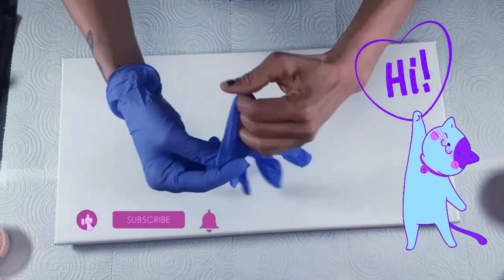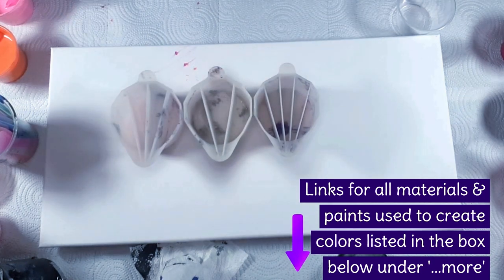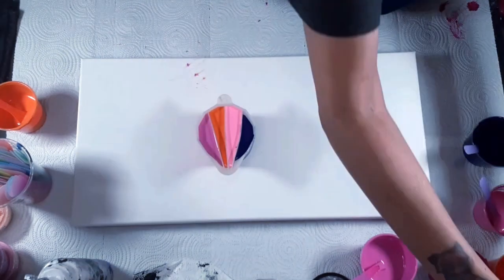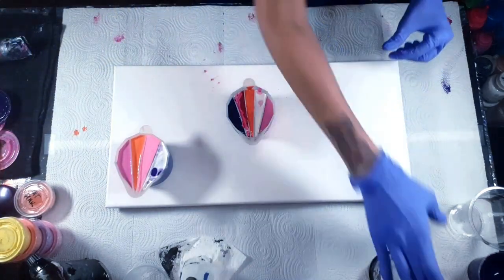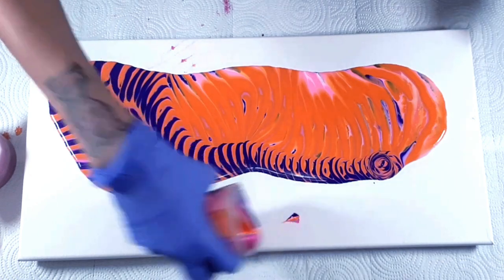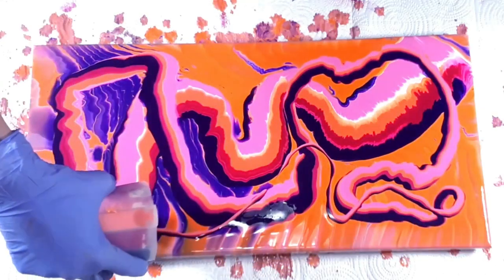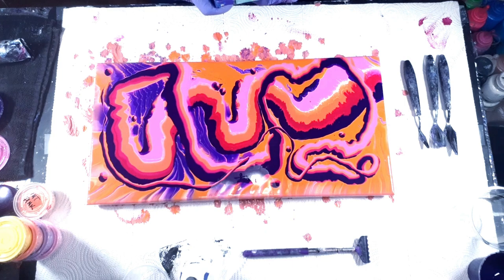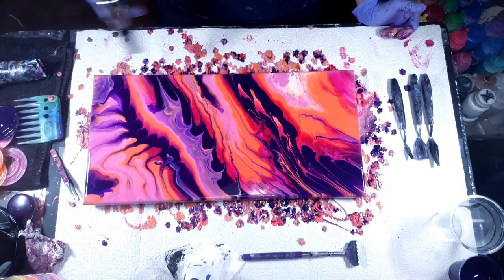Acrylic Paint RING POUR using Purple, Orange and Magenta💜 Easy Fluid Art for Beginners💜acrylic pour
I had so many left over paints ready to go and I needed to use them somehow! I recently sold a painting I did a while back in Purple, Orange and Magenta. Looking through my left over paints, I realized I still had a lot of those colors in my arsenal, so I decided to use them and this is what happened!

This was fun, as always- I love paint pouring!!

RECIPE FOR MY POURING MEDIUM:
6:1 Ratio
US Floetrol
Gloss Medium
Gloss varnish
(24 oz Floetrol, 1/2oz Gloss medium diluted with 1 1/2oz distilled water, 2oz Gloss Varnish)

US FLOETROL-

LINKS~
MY POURING MEDIUM/CELL ACTIVATOR/PAINT MIX VIDEO-

SILICONE MAT-

5.5 OZ CUPS W/ LIDS-

BACK SCRATCHER-

LET'S RESIN INTERFERENCE PGIMENTS-

V52